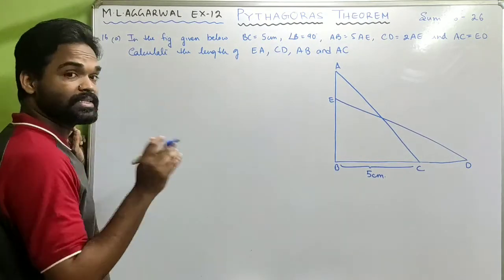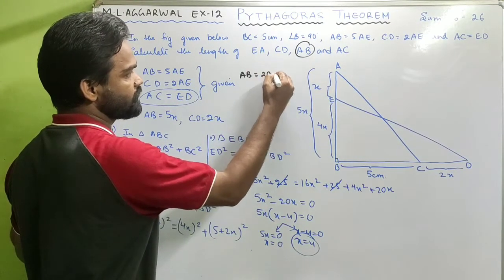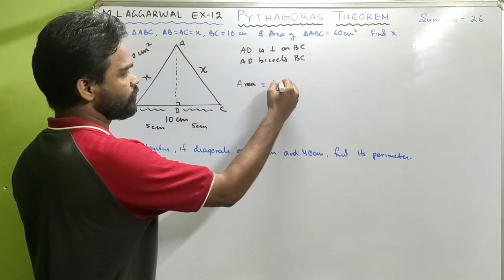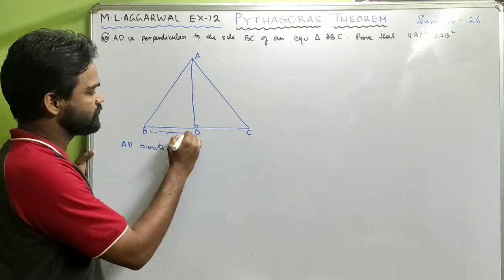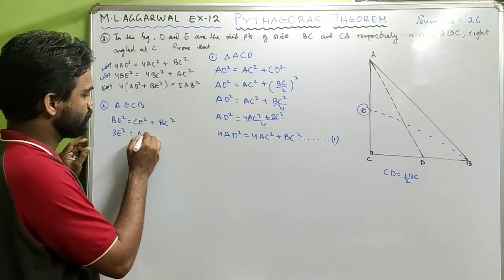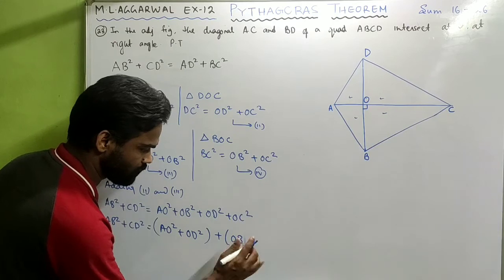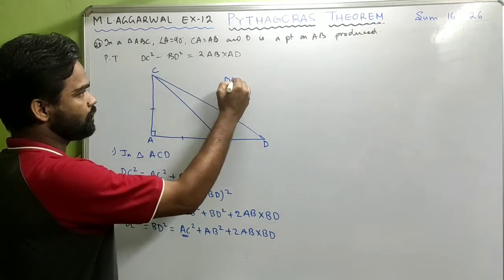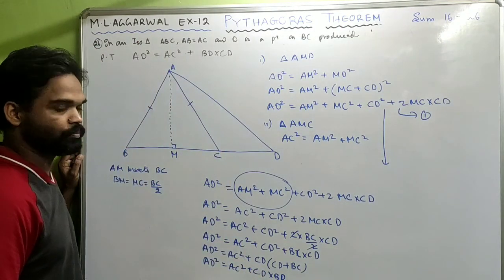Pythagoras theorem class 9 || icse || m l aggarwal || exercise 12 || sum no 16 -26 || prove that sum